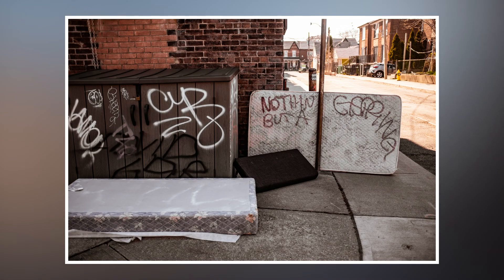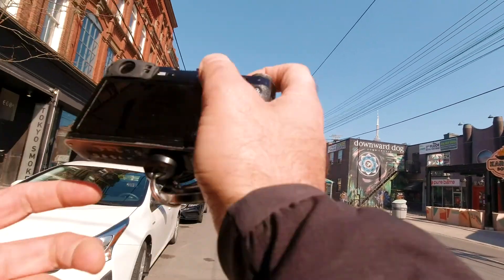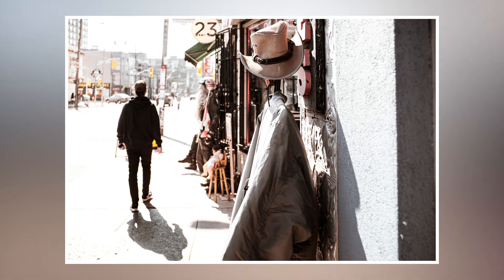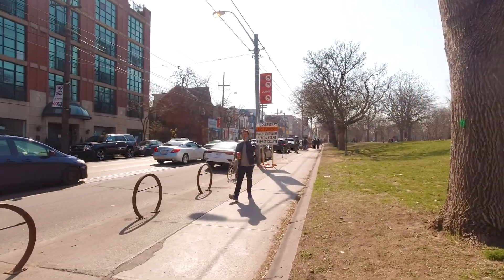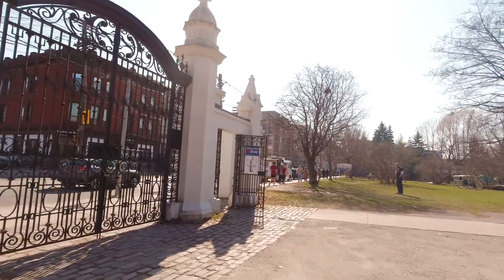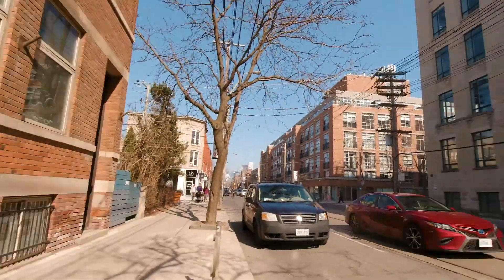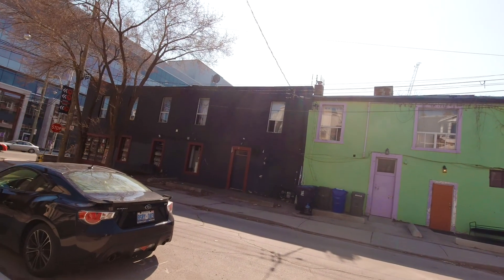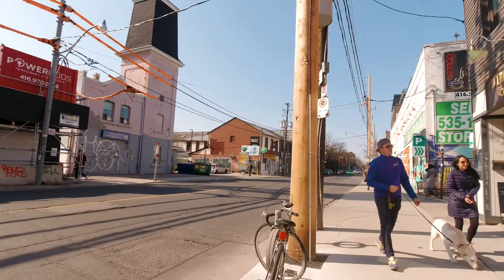Toronto Walk - Queen street to Ossington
Toronto Walk on Queen street during  the 3rd lock down - Not feeling / seeing many photos but i made a few which i posted in and at the end of the film - Warm day for walk on a busy street during lock down.  Come join me for a walk
#2:35 Juice man
#3:31  Look back east on Queen
#3:55 People waiting for Syrian flat bread
#4:34  west camera store  Film
#6:20  Cowboy
#11:30  man relaxing on bench
#17:52  Ally way  & green and pink  house
#19:53  Man plying with eye &  Biker couple